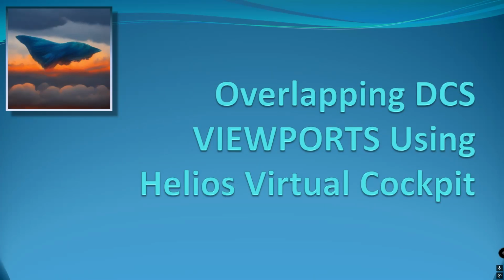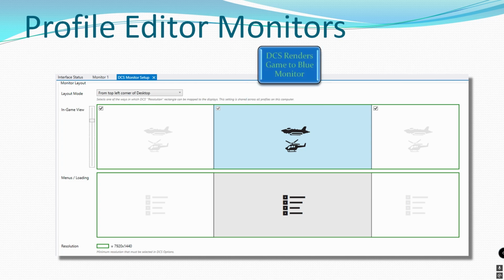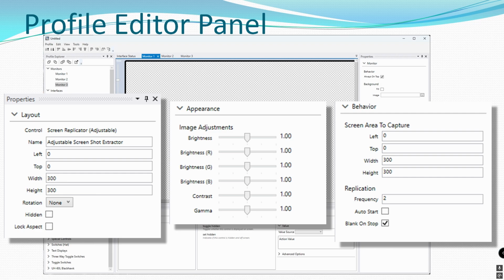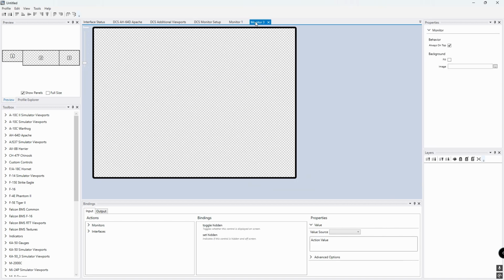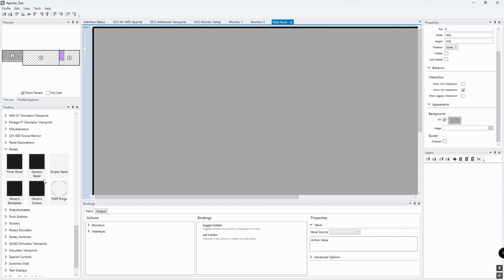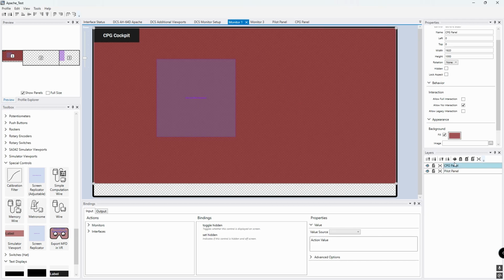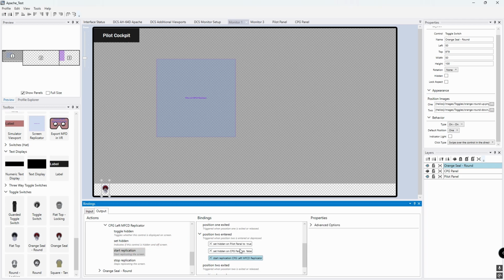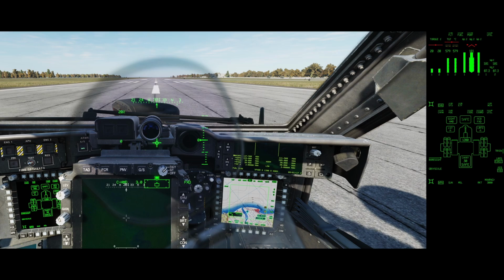Helios - Overlapping Viewports from Two Cockpits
When you have a DCS Aircraft with more than one cockpit, a Helios profile might want to overlap several exported viewports from DCS within the same area of the profile. In this video, you'll learn how to use the "Screen Replicator" control to achieve this.

A worked example of a technique to overlap different viewports within your profile.
00:00 - Start
00:12 - Goals
01:19 - About the demonstration system
03:49 - The Screen Replicator Control
06:04 - Creating the demonstration profile
06:59 - Defining the Viewports
08:35 - Apache Profile Creation
12:16 - Binding the Cockpit Toggle Switch
15:45 - Profile in Action

Link to the Helios Demonstration Profile: {TBA}

Options for a Virtual Monitor to hide exported viewports:
Hardware: use an HDMI / DP dummy plug.  One example of this type of plug is but there are many more options.
Software Contains a list of software options in the readme.